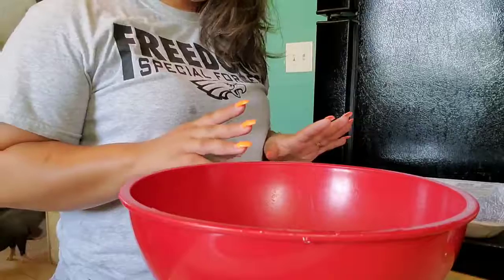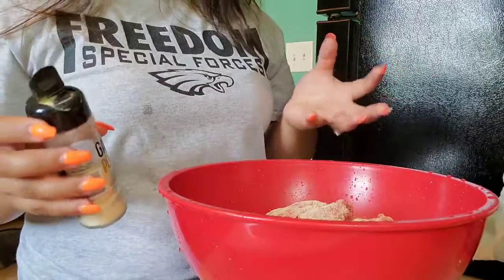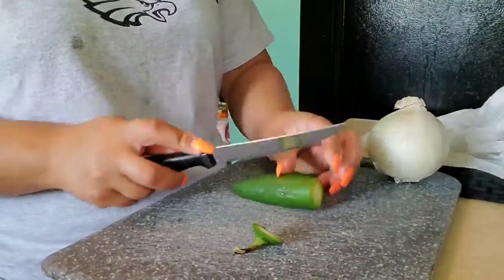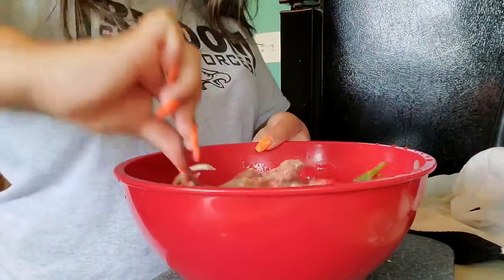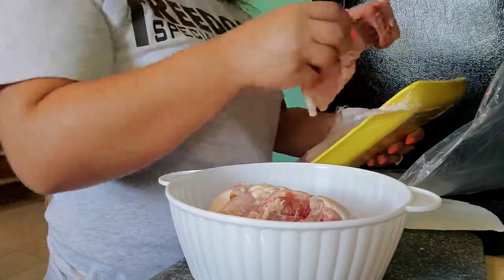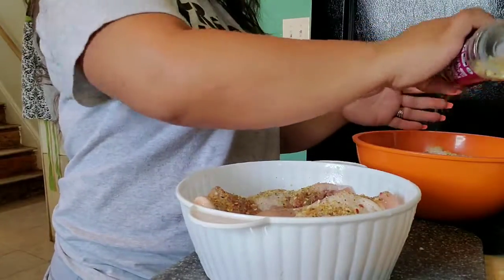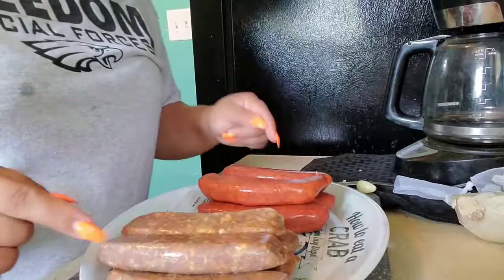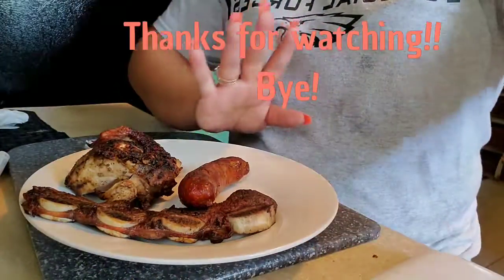Mexican BBQ preparation! All keto approved part 1!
Come join me in showing you guys how I prepare my meats Mexican style!

Thank you for the support guys! I really appreciate it!❤😊